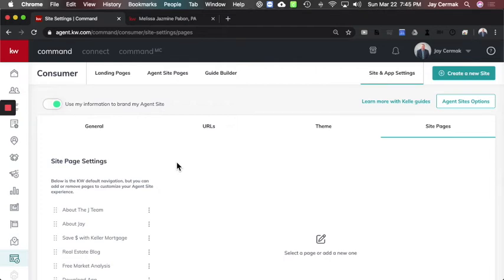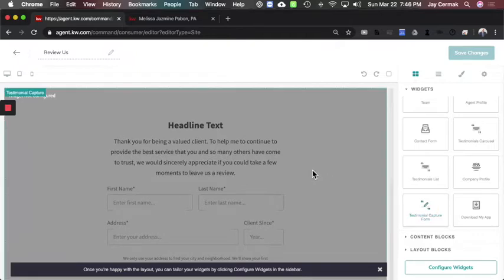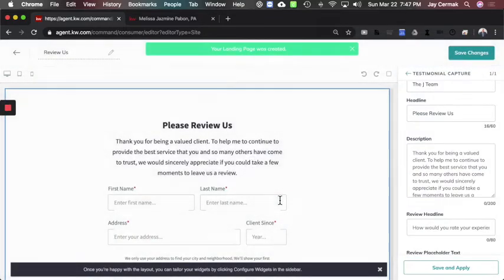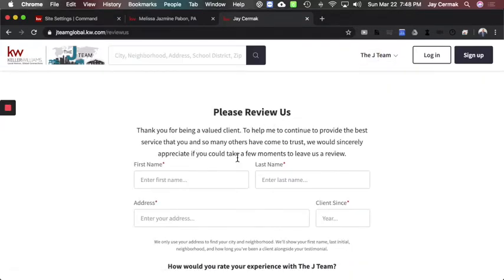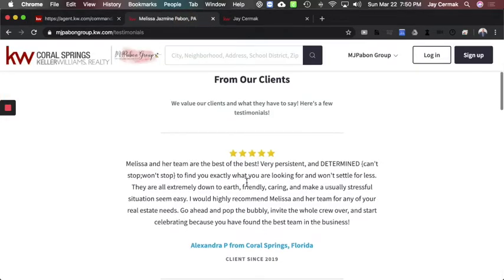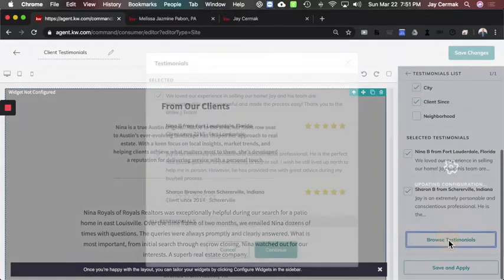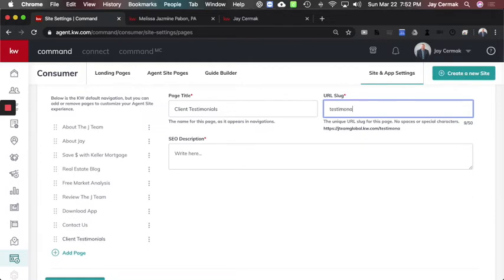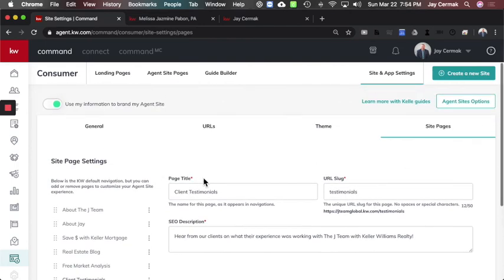KW Command: Client Testimonials on Agent Sites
In this video Jay Cermak, Trainer Extraordinaire, goes over the ability to capture and share client testimonials on your new agent sites with Command.  You'll need to create a web page to capture new testimonials and then create a page to show the testimonials.  Check out the how to in this video.